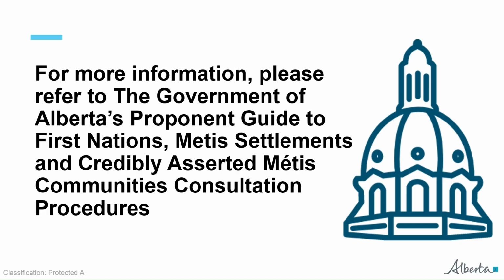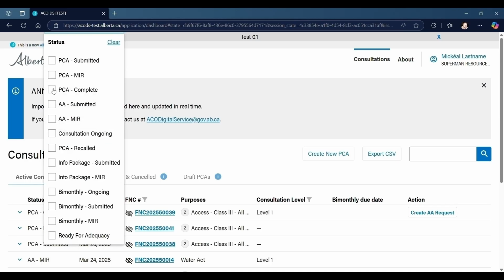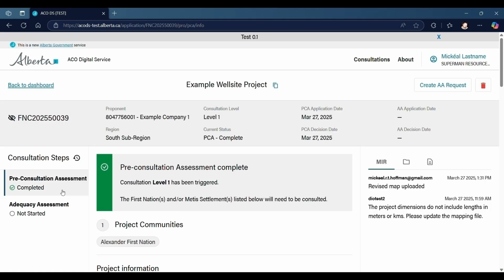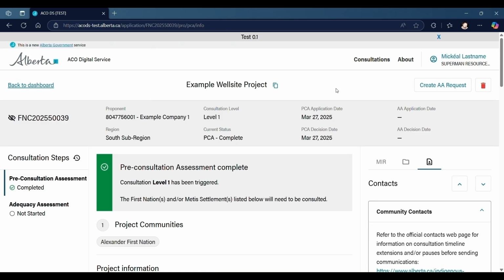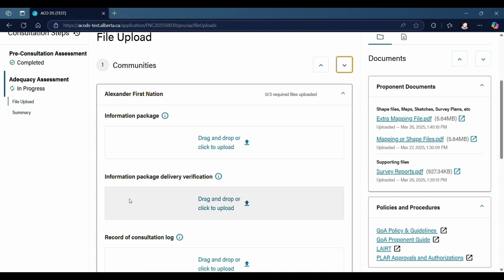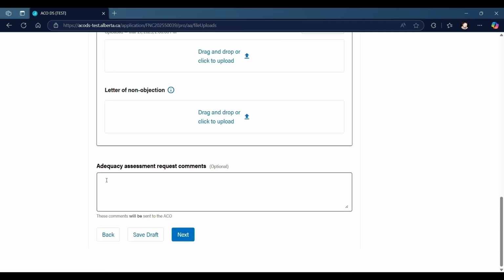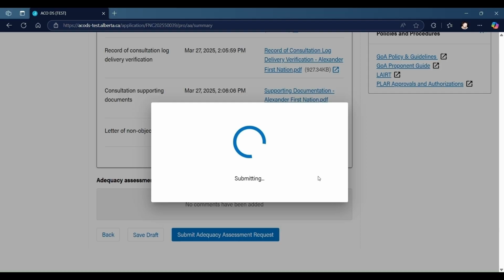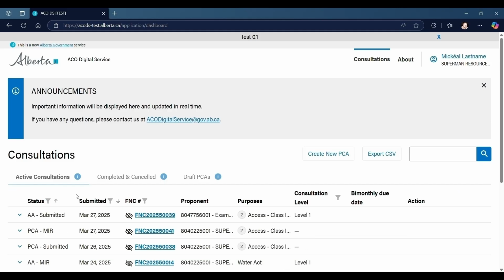ACO Video 3 – Submitting for an Adequacy Assessment using the ACO Digital Service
In this third video of the Aboriginal Consultation Office’s (ACO) 4-part series on the ACO Digital Service, staff members provide a detailed look at how to complete an ‘Adequacy Assessment’ using the ACO Digital Service. The ACO is part of Alberta’s government.